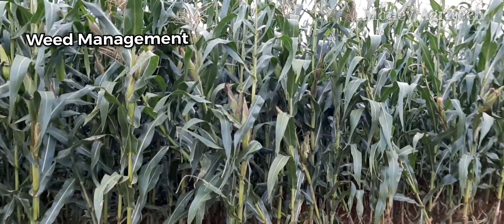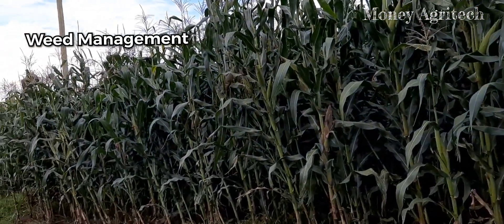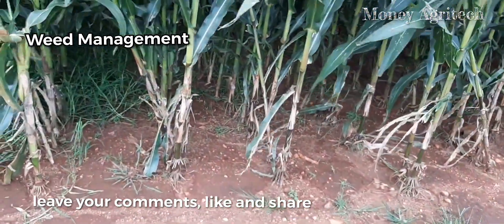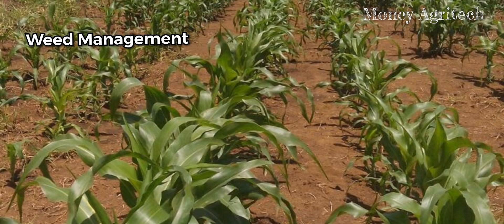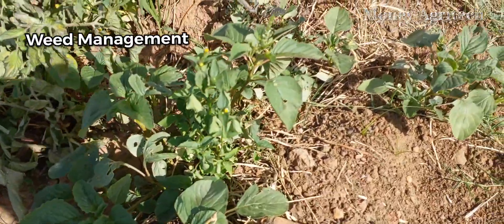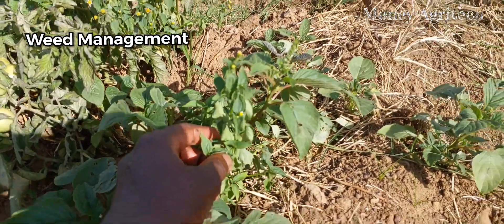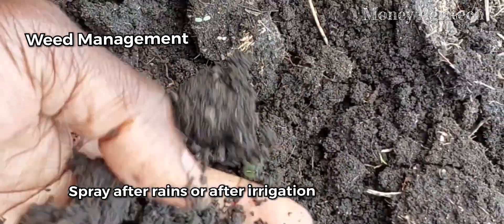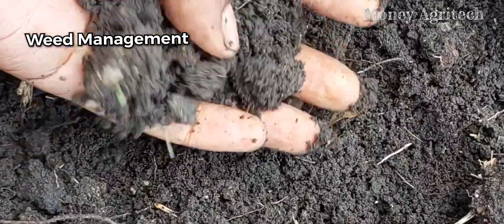HOW 52 TO 93 BAGS OF MAIZE ARE FARMED. MAKING MILLIONS. WEED MANAGEMENT PRE & POST EMERGENT PT3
Maize Farming is an art. Here we are discussing steps that help farmers optimise on yield.